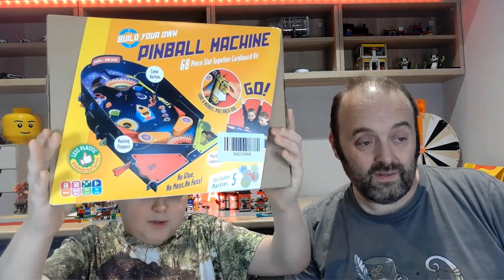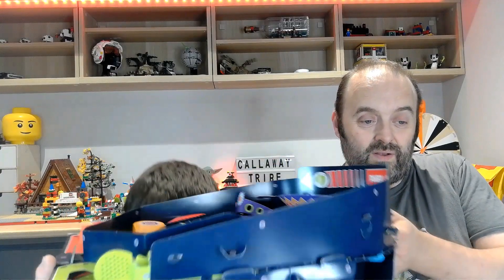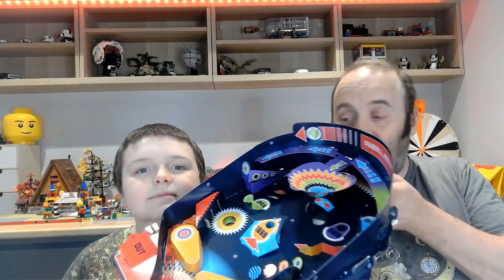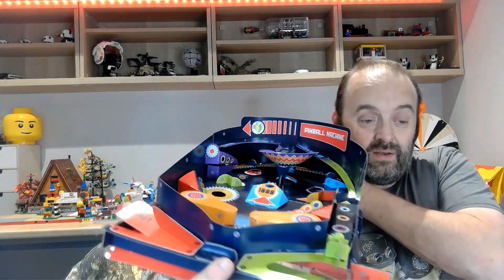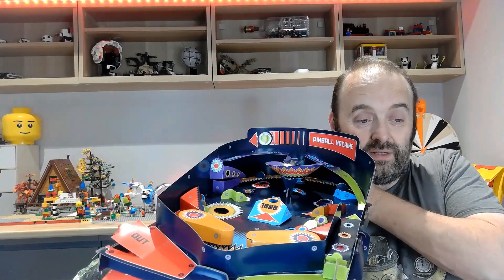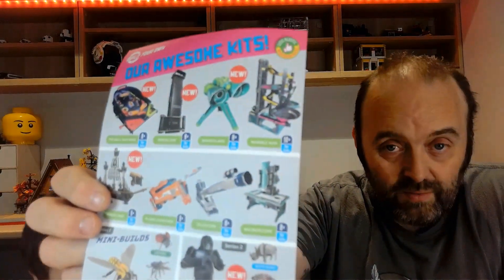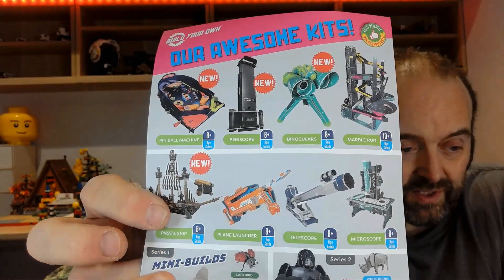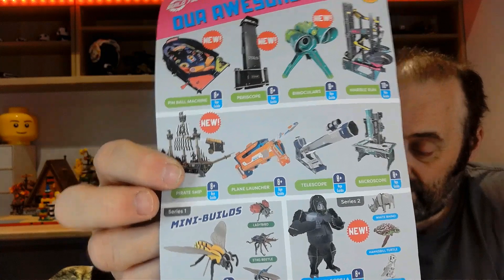Build Your Own Pinball Machine - Build and Review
We obtained a "Build Your Own" kit to build a pinball machine from cardboard. This video records the build and a review of what we thought.